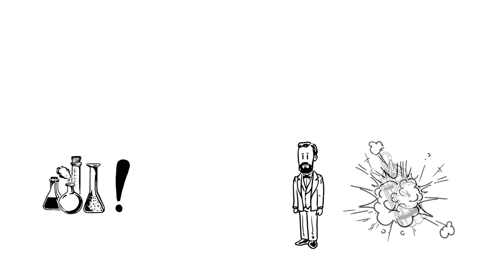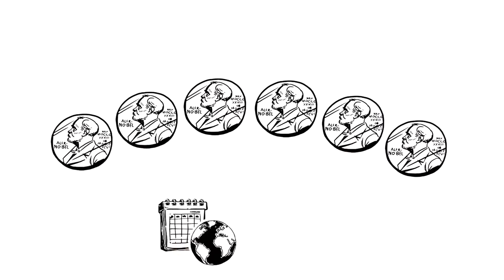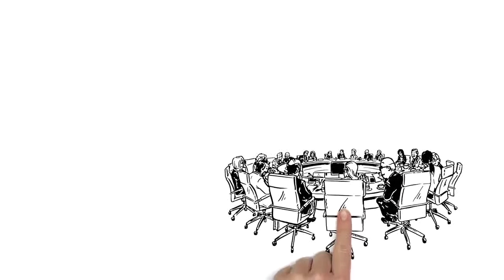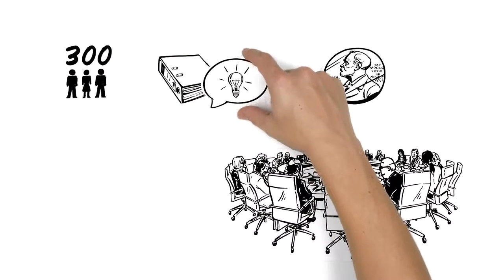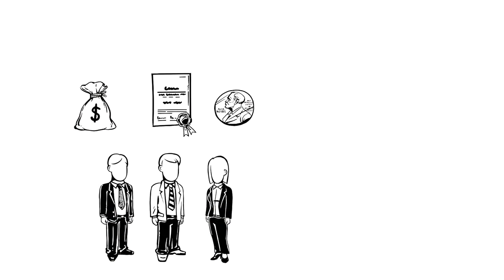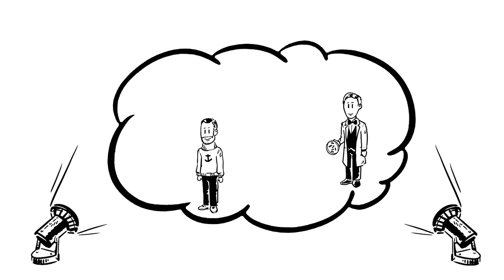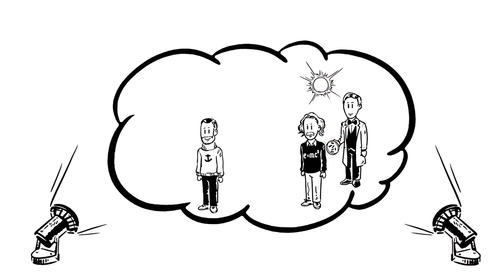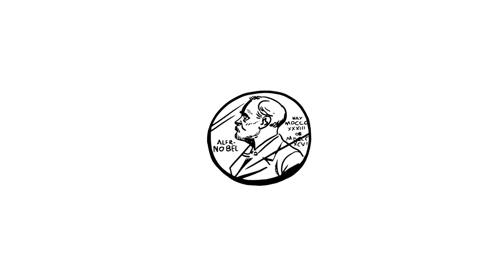The Nobel Prize – explained in a nutshell | Facty World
The Nobel Prize awards are some of the most famous and prestigious awards in the world. But what's the story behind it? And how are the nominees elected? We explain it in this simple show.

1)This video has no negative impact on the original works. 2)This video is also for teaching purposes
3)It is not transformers in nature 4)I only used bits and pieces of the videos to get the point across where necessary This video is meant for Educational/Inspirational purposes only. The sole purpose of this video is to inspire, empower and educate the viewers. So Crazy does not own the rights to these video clips. They have, by fair use, been re-purposed with the intent of educating and inspiring others, however, if any content owners would like their removed, don't hesitate to get in touch with us by email or by YouTube personnel message.
Facty World